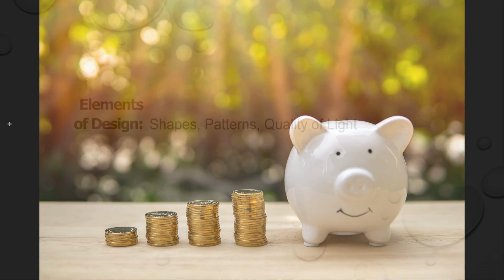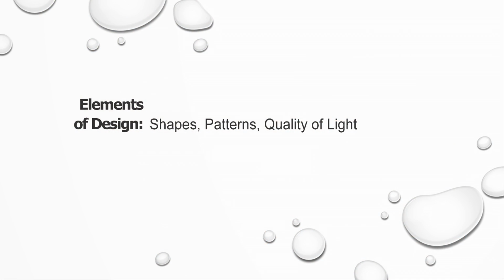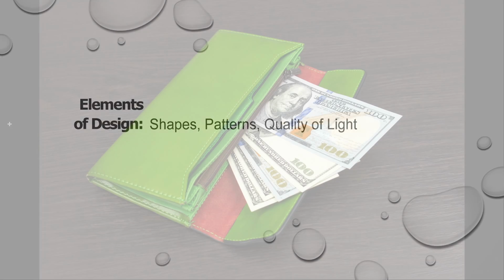Daily Assignments - (08-31-2019)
Here's an assignment that will put a little jingle in your step!

Number sixty-two in our series of Daily Assignments videos. Join in and up your shooting game by engaging in and completing the 365 Daily Shooting Assignments that we will layout this year!